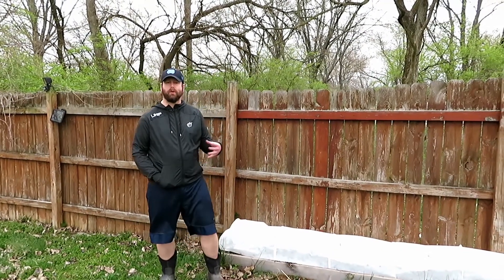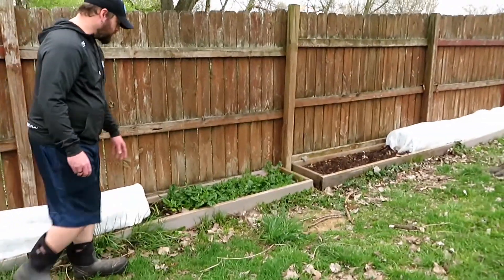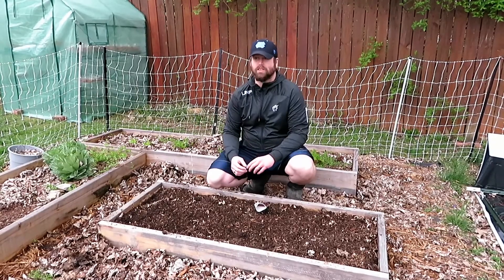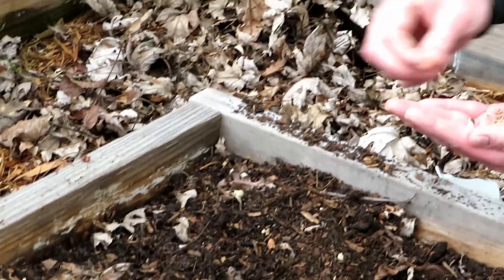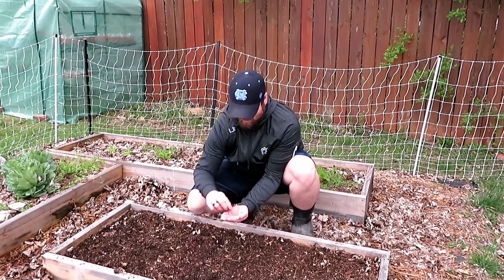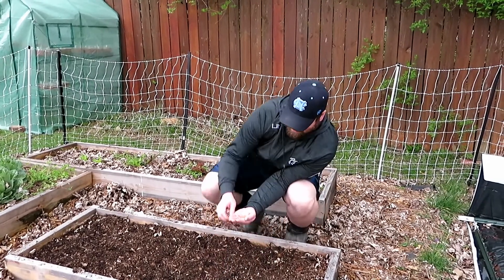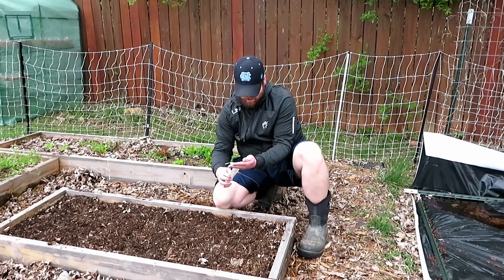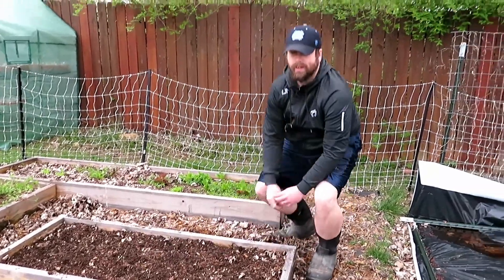RAISED BED GARDENING: How to grow food 365 days a year IN YOUR BACKYARD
Want to maximize your growing potential in a small space? Succession planting in a raised bed will keep you growing food all year long.

"His divine power has given us everything we need for life and godliness through our knowledge of him who called us by his own glory and goodness."
2 Peter 1:3